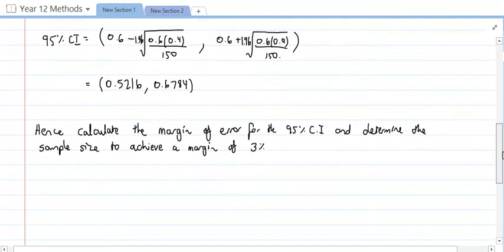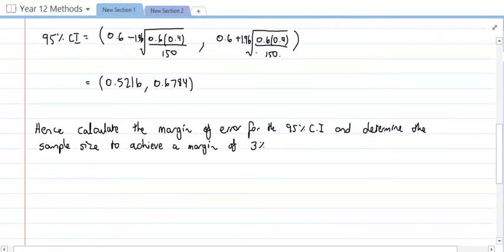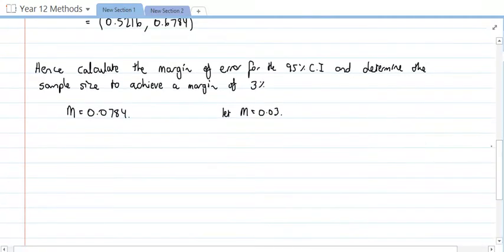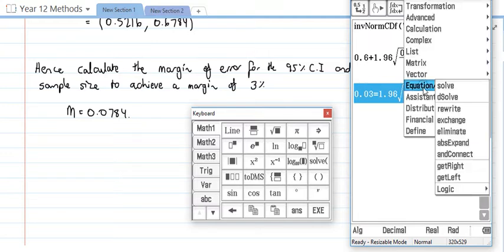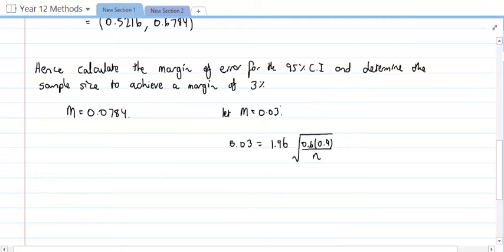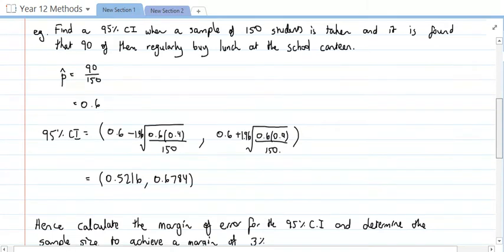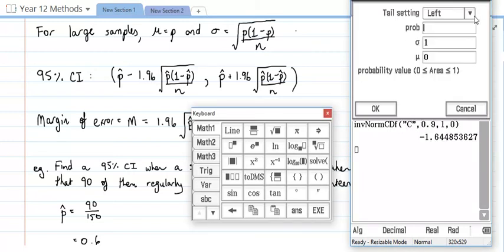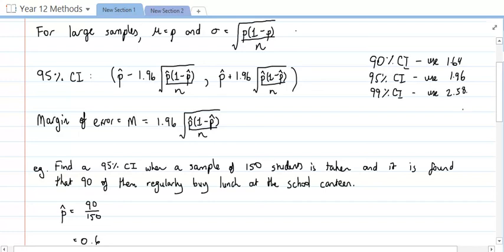Confidence Intervals 2